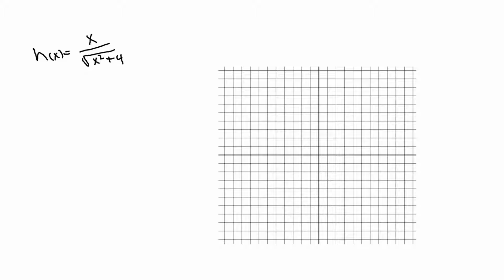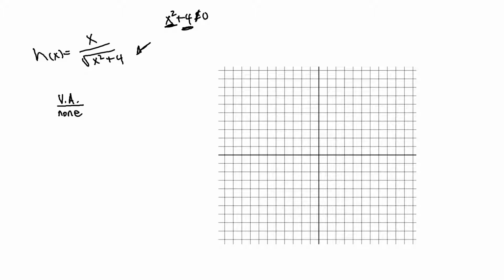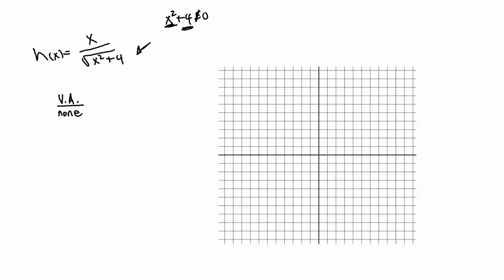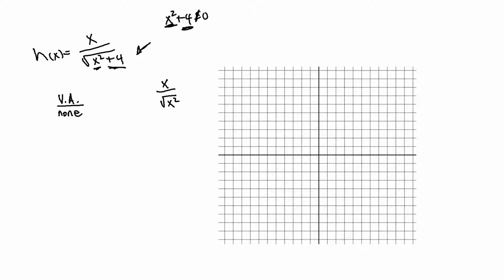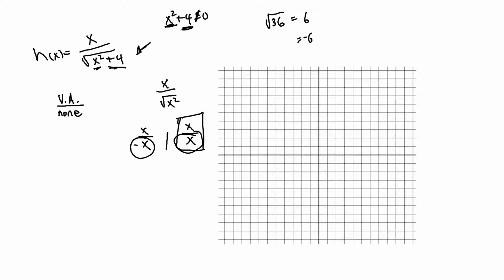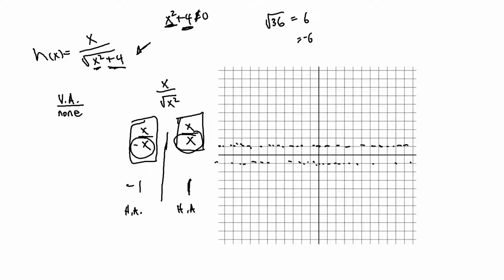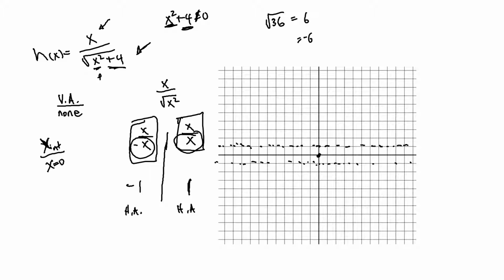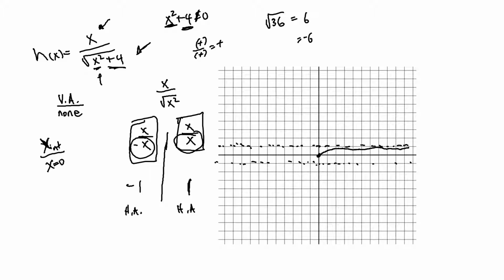Special rational function example 3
The video demonstrates how to graph a special rational function.